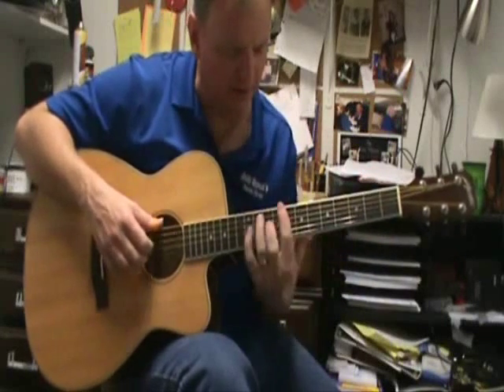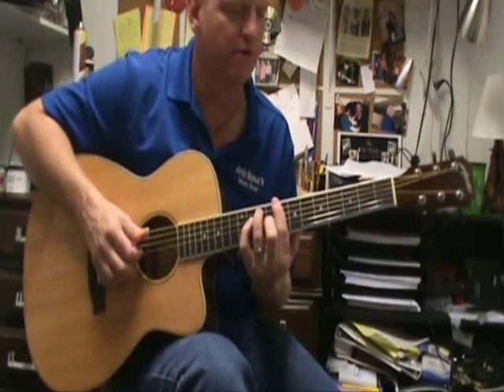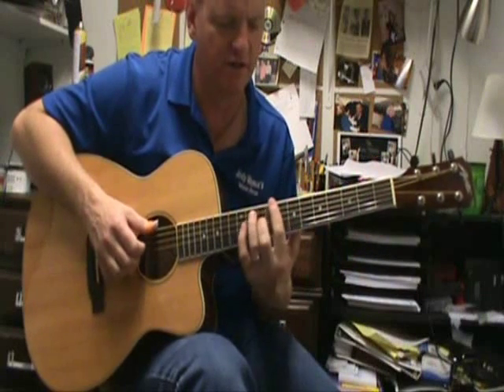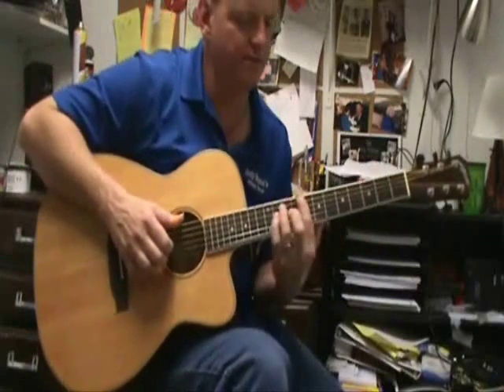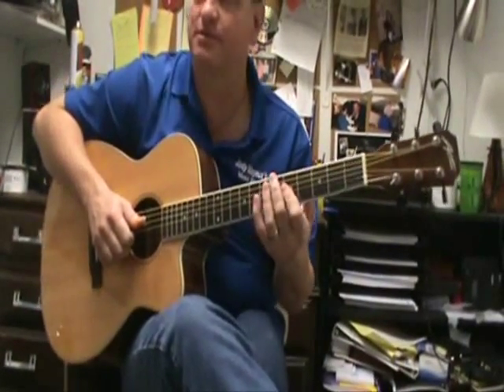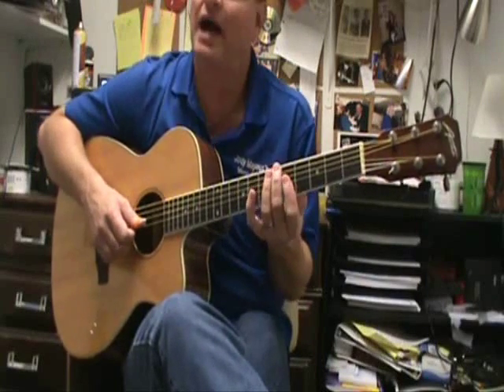CHET Atkins "Wildwood Flower" GUITAR LESSON by Jody Mayeux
CHET ATKINS "LESSONS" are rare , JODY demonstrates CHET'S unique use of OPEN chords, BAR chords, and DOUBLE stops. Thanks to Jody for always playing it for my dad, after church, and now, for some of his secrets with all of us.